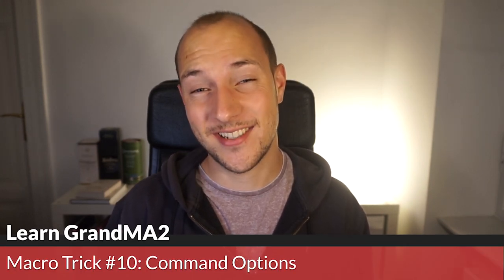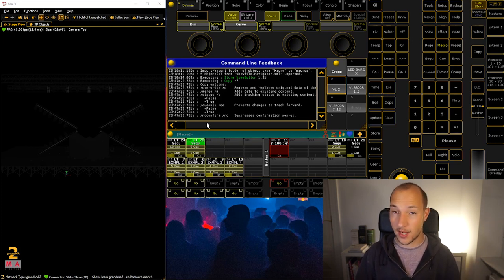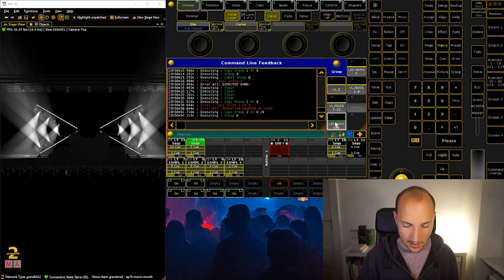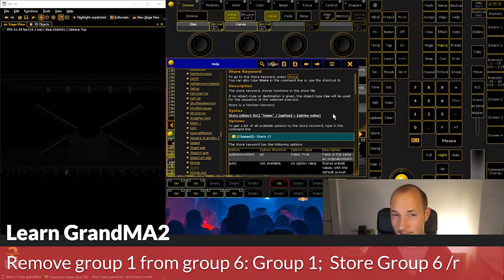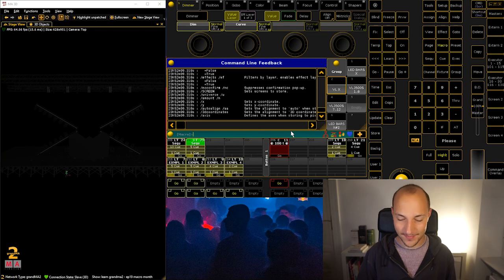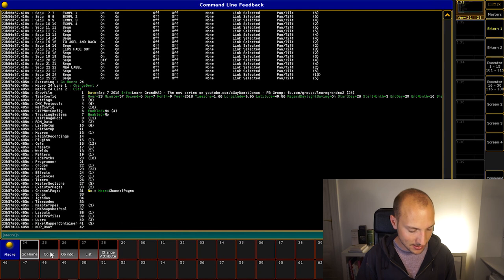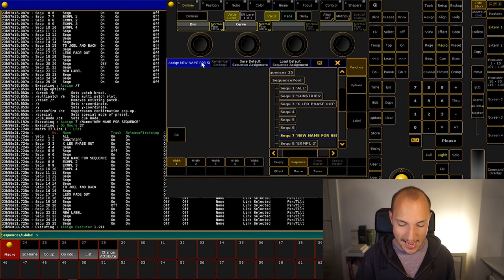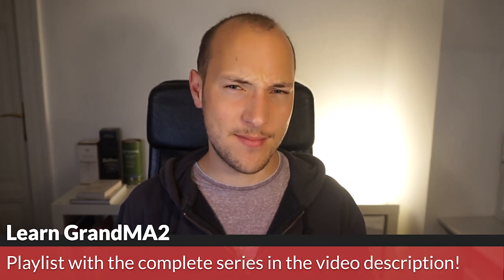Learn GrandMA2 EP 20 - Cmd Options & Show Object Attributes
Macro Tricks #10 and #11 - learn how to use command options and how you can dive deep into your showfile using macros!

Don't forget to check out the other macro tricks #1 - #5 in the playlist below!

►Get in touch with me:
FB Messenger: m.me/aGuyNamedJonas